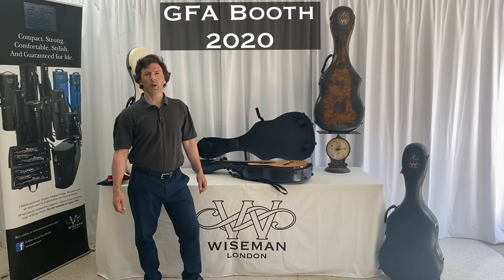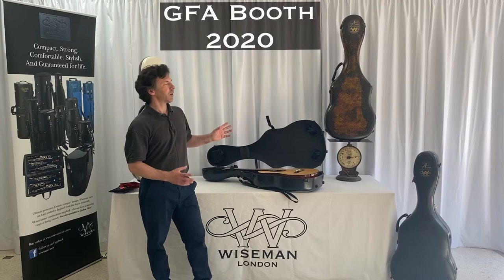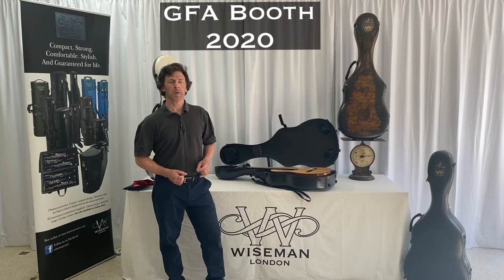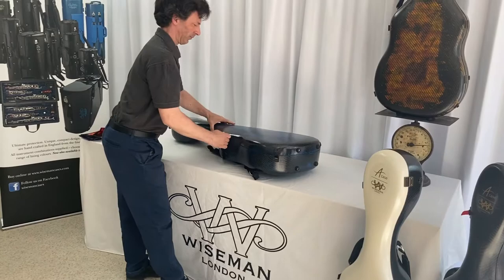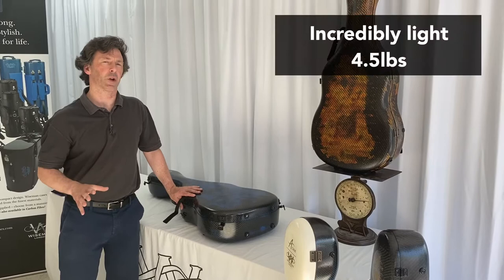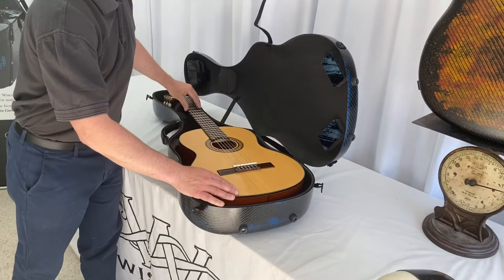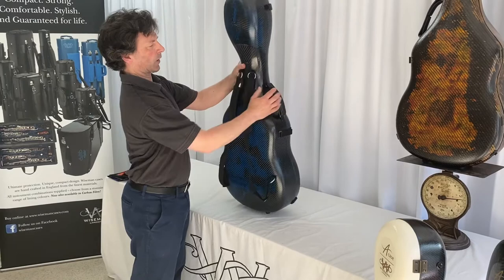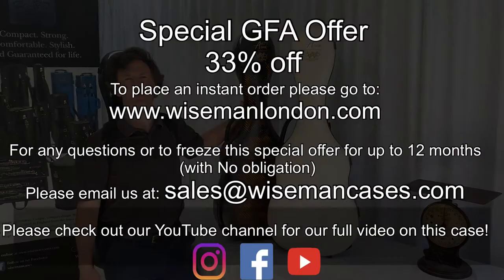Guitar Foundation of America booth 2020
This short (2.5min) video briefly shows you about our A-Case/Wiseman Guitar cases. Please do watch this video or our full video and testimonial from UK Guitarists Gary Ryan!